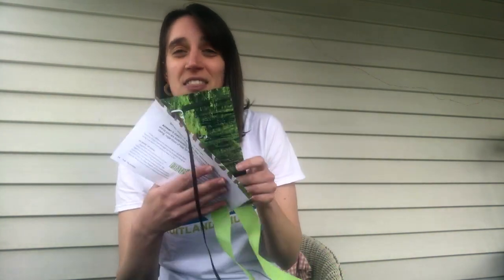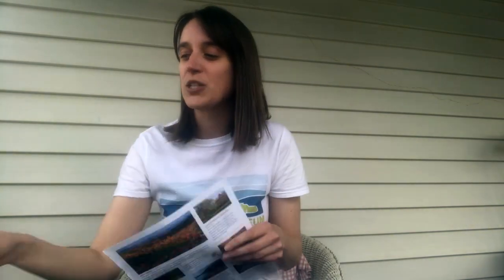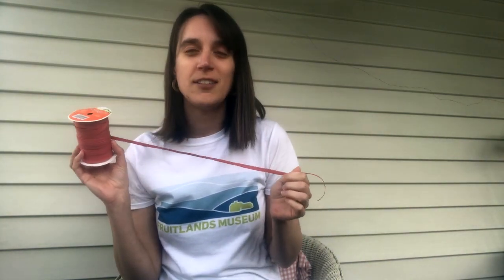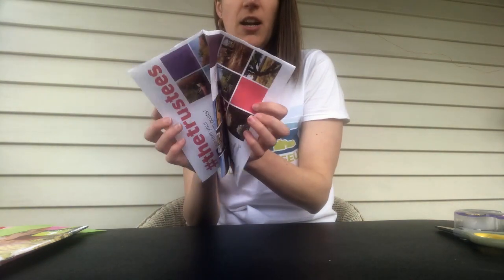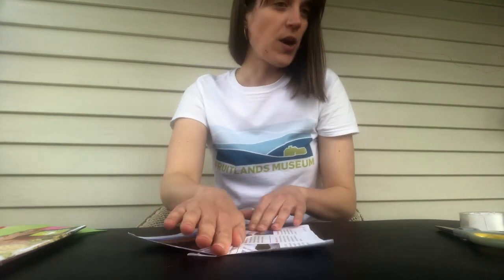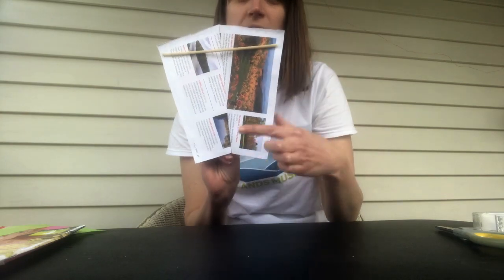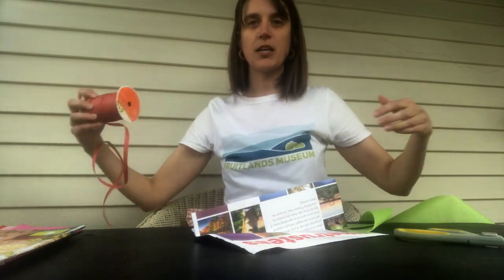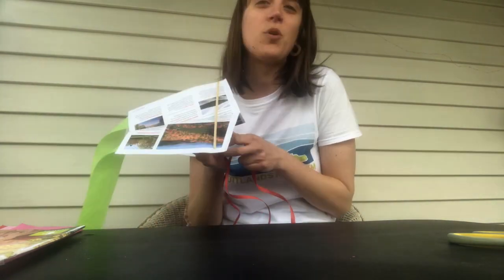How to Make a Simple Kite with Fruitlands Museum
Join Catherine, the Engagement Manager at Fruitlands Museum in Harvard, MA, for a fun kite making craft using materials you can find around your house. Happy Kite Flying!

Materials:
Paper
Streamer or Tissue Paper
String
Bamboo Skewer (or another stabilizer)
Scissors
Tape
Hole Punch
Crayons, Colored Pencils, or Markers (Optional)